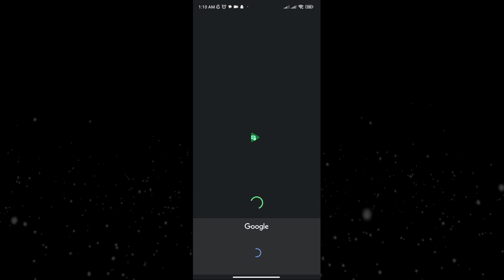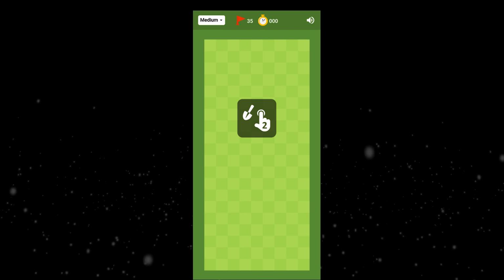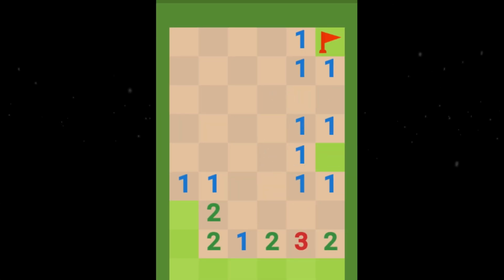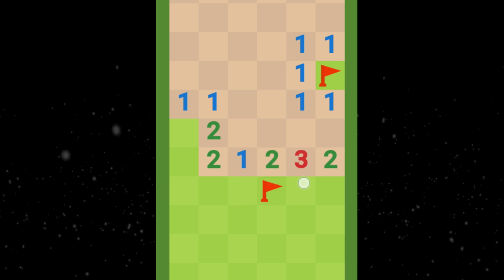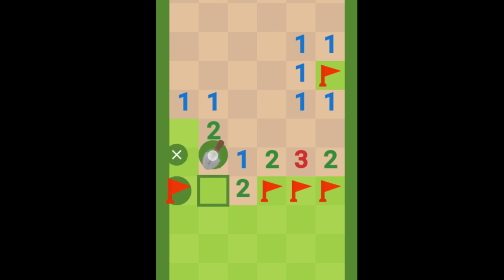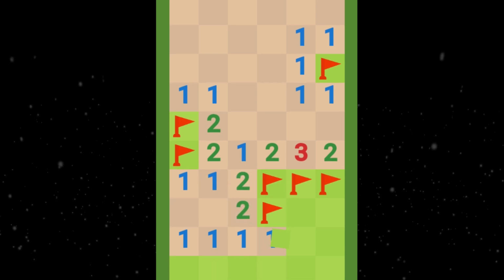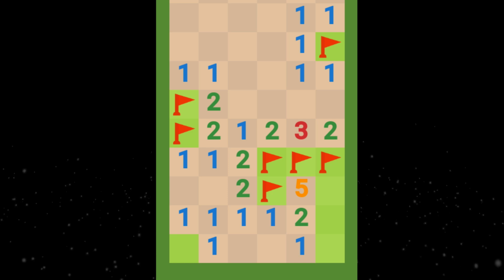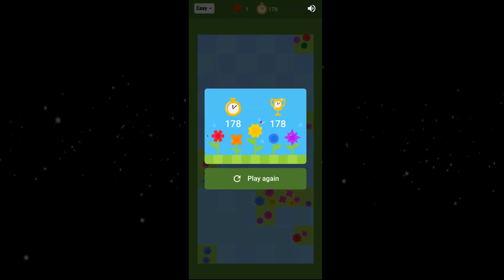How To Play Minesweeper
Learn in this video how to play Minesweeper, this is one of the most popular games back in the days when the first Windows OS was launched. This legendary games is now back! And we will show you how to play it.